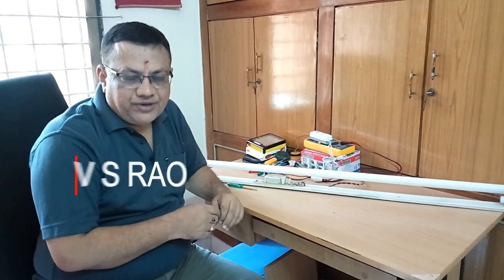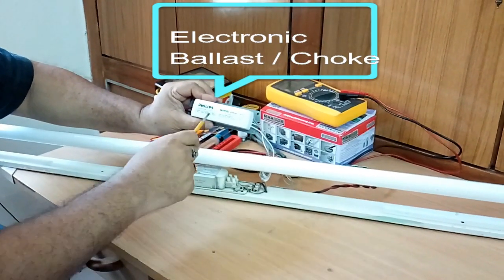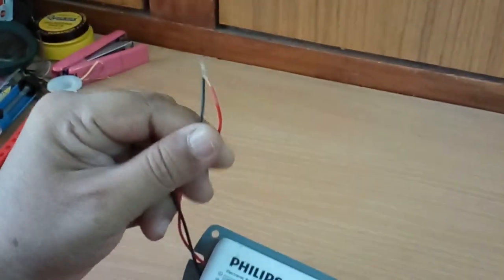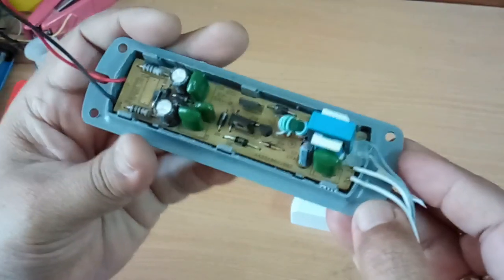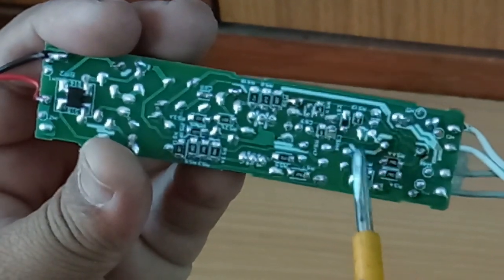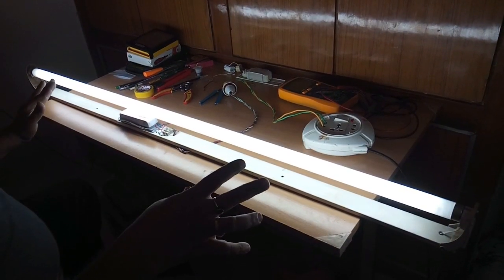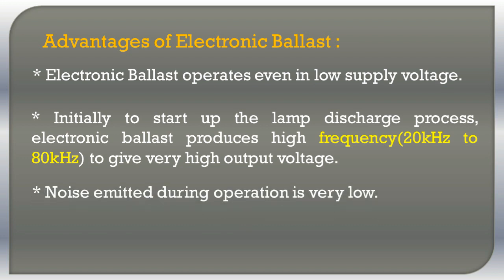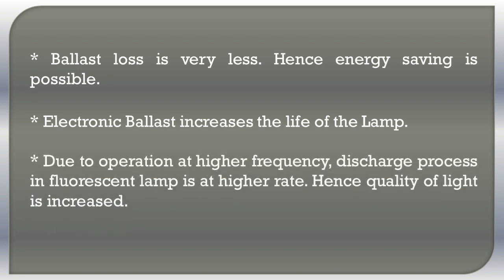tube light ballast | Electronic Ballast Choke Working Principle | How to install electronic choke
This video shows how to replace electromagnetic choke with that of Electronic Choke or Electronic Ballast.

Commercial electronic ballast circuit is reverse engineered and circuit schematic is shown which I hope will help in diagnosing ballast faults during repairing.

Advantages of electronic choke or ballast is explained.

Electronic Choke  reduces energy losses and saves energy. Thereby replacing electromagnetic chokes is an essential need for all of us in saving energy and getting reduced energy bills.